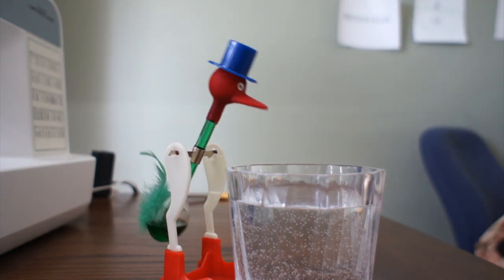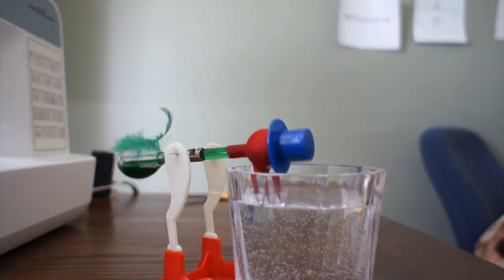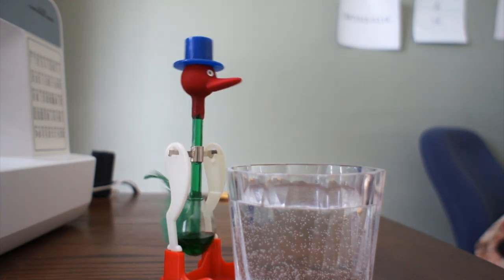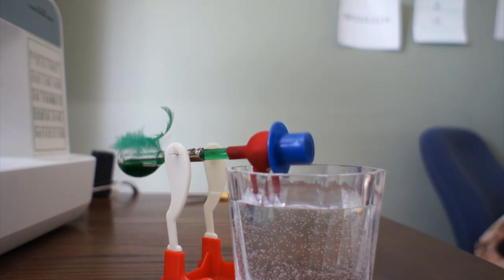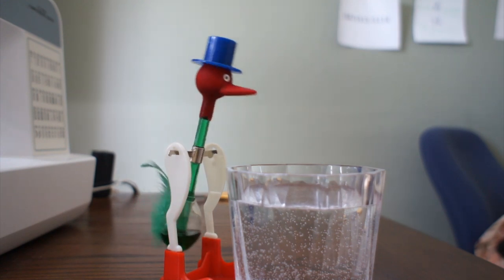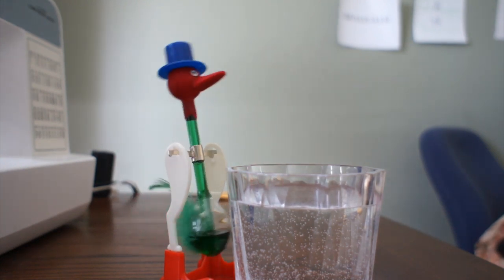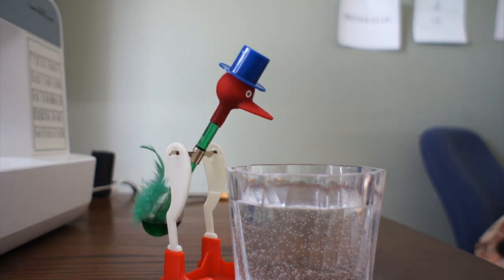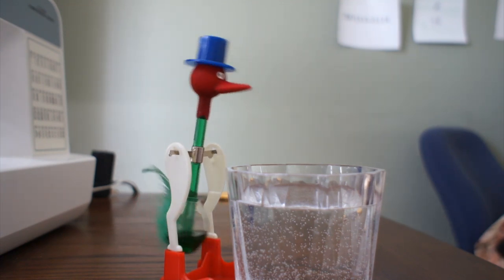Simple: Drinking bird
Be sure to check out this book!
"The Flying Circus of Physics" by Jearl Walker

P.S. Praise the bird!